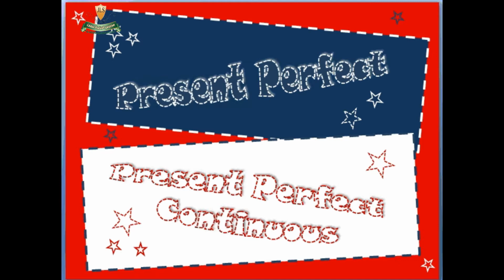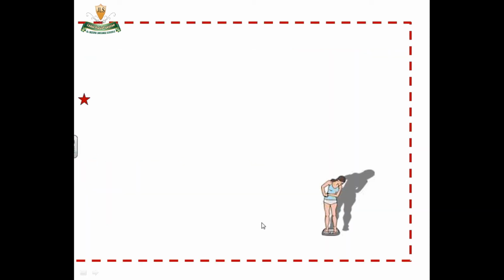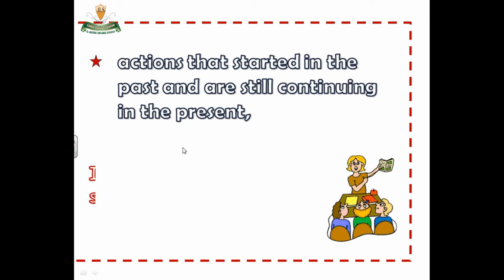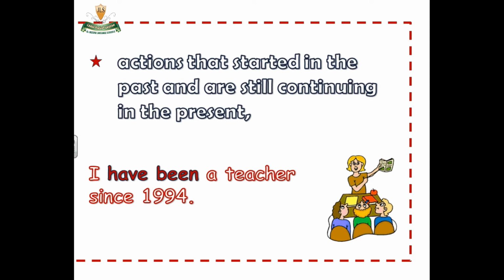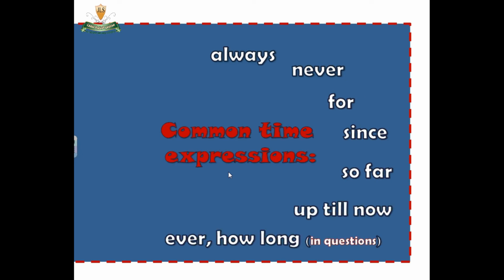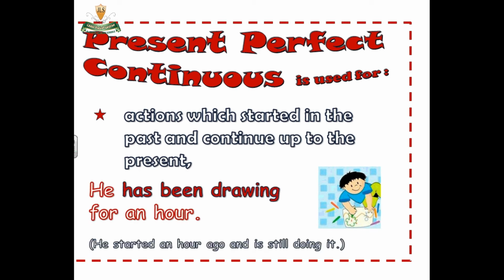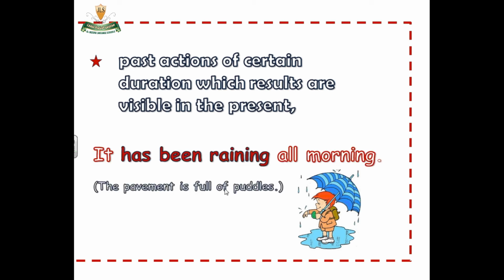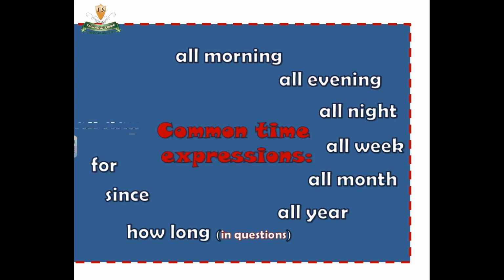present perfect and contin prep 3 English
Aljazeera language school